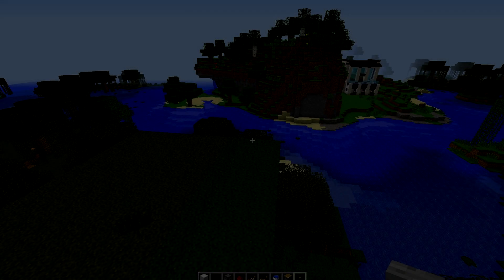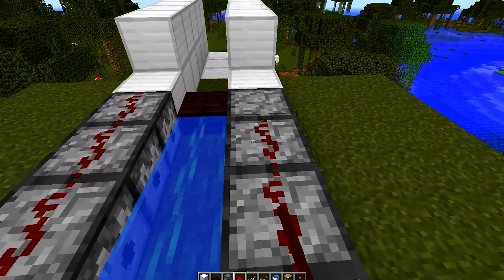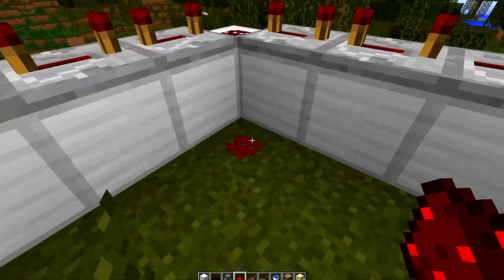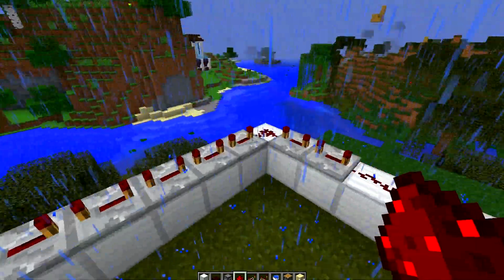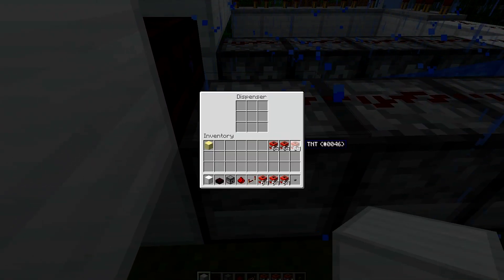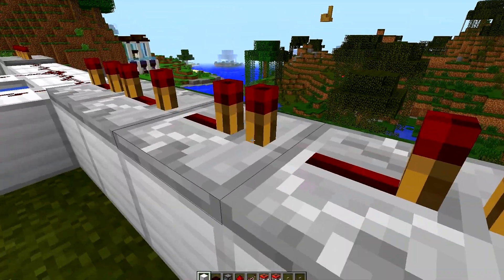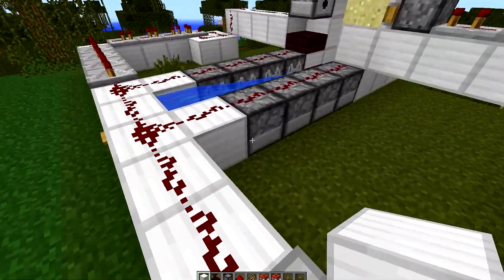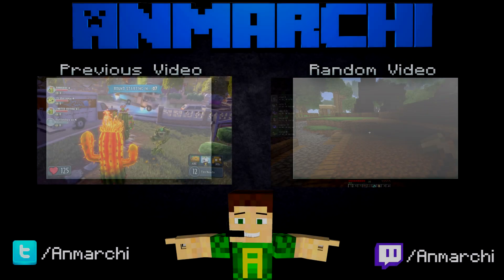Best Minecraft TNT Factions Cannon!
Today we looked at the best minecraft Factions TNT cannon for getting into bases in factions through obsidian and water walls!

Gamma Energy Drinks: Get yourself some gamma and stay up when you need to.

I have teamed up with badger servers to bring you the best minecraft servers at an affordable price with great support, Click the link, go to choose another category then minecraft servers and use cupon code "anmarchi"